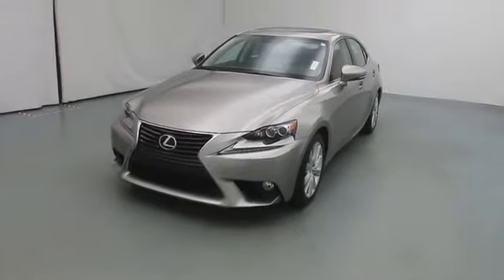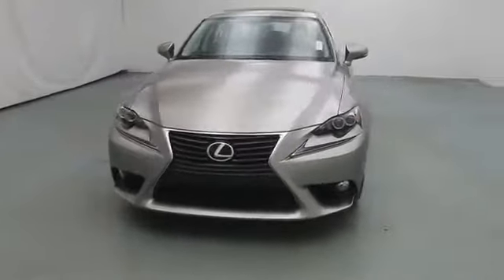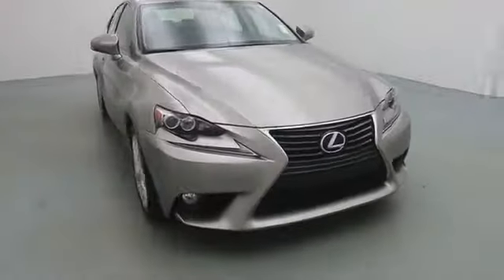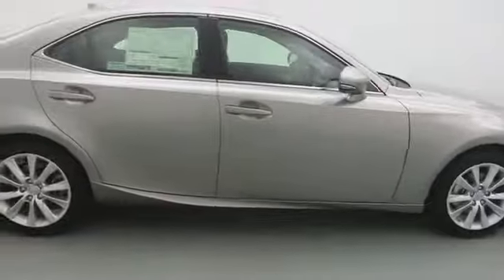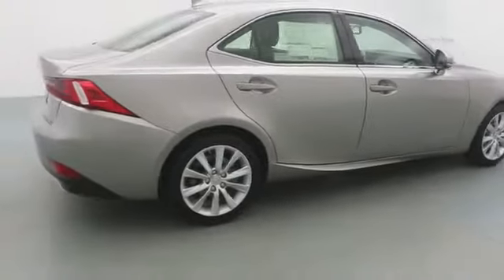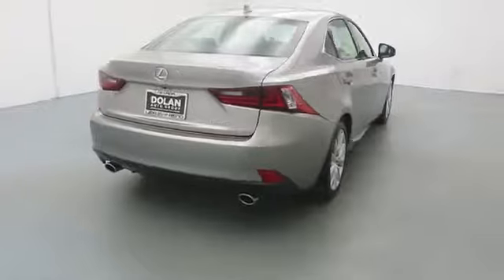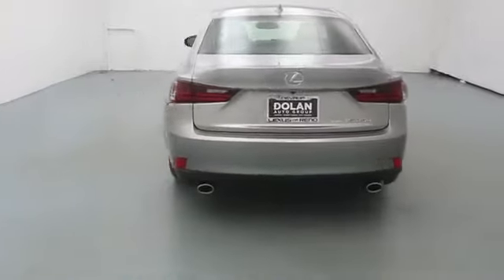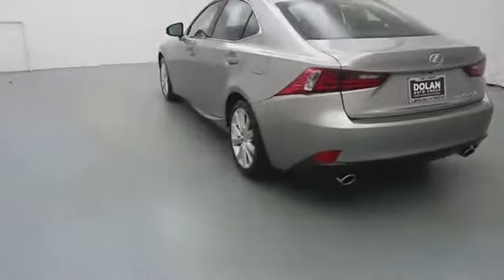2014 Lexus IS 250 Reno near Carson City, Lake Tahoe, Northern Nevada L14354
2014 Lexus IS 250 Premium Pkg AWD - Stock#: L14354 - VIN#: JTHCF1D27E5012944